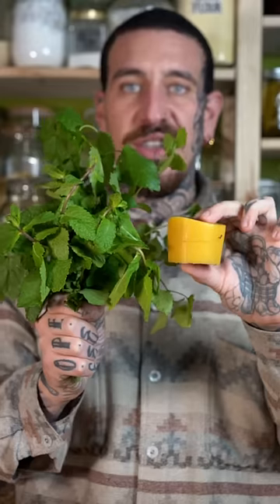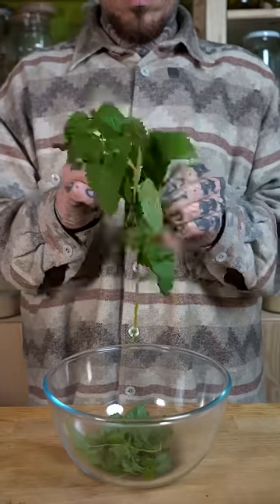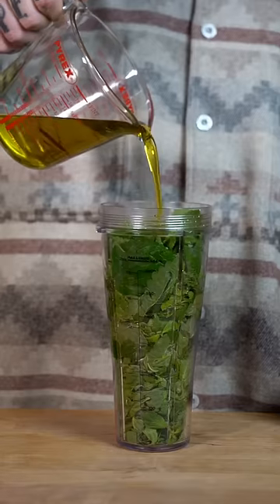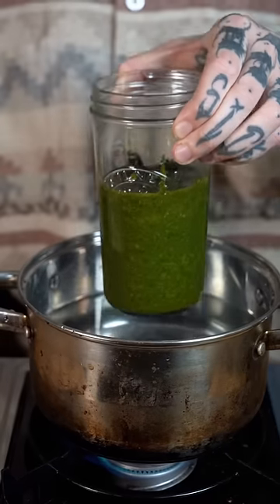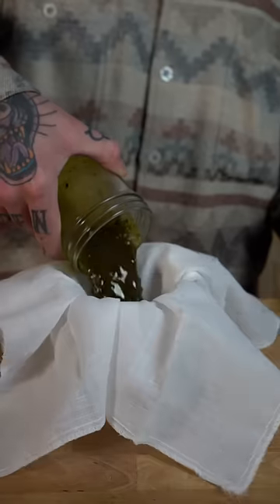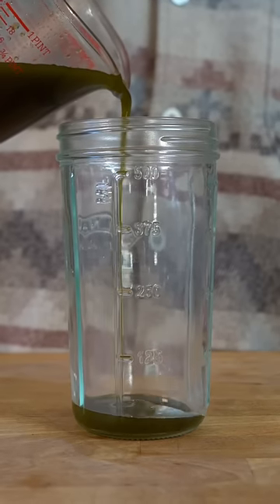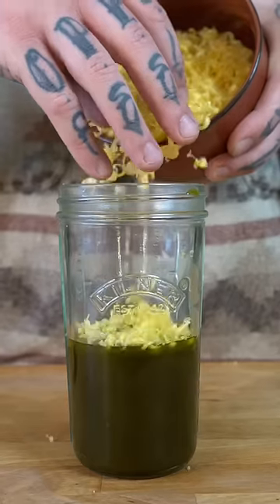DIY Lip Balm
These DIY natural lip balm are the perfect way to take care of your lips especially with the colder season in full swing. They also make a great gift for the fast approaching Christmas holidays.

INGREDIENTS:

-100 x g lemon balm/mint
-100 x ml olive oil
-beeswax (ratio 1:3 after double boiling olive oil and herbs)
-10 x drops vitamin e-oil

INSTRUCTIONS 🥣💄

- Blend or chop the herbs with oil.
- Add them to a heat-resistant jar and double boil for 2 hours, ensuring it's simmering, not boiling.
- After that, strain it using muslin and let the liquid rest for a minimum of 4 hours (we let it sit overnight) so the oil separates from the water.
- Once ready, slowly pour it into another jar, being careful not to include the water.
- Grate some beeswax in a 1:3 ratio to the liquid.
- Double boil until the wax melts.
- Let it cool for a few minutes and add the essential oil.
- Mix well and transfer to your chosen container.
- We don’t use essential oils in this recipe, but if you'd like a stronger aroma, you can add a few drops of peppermint essential oil.